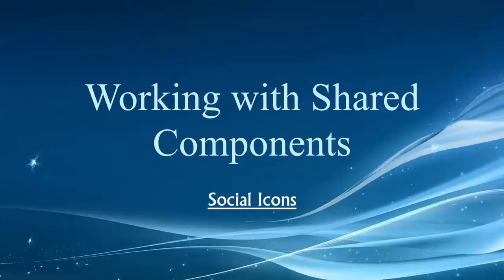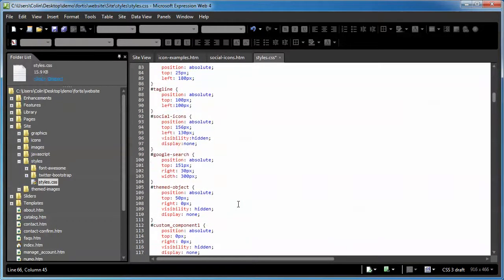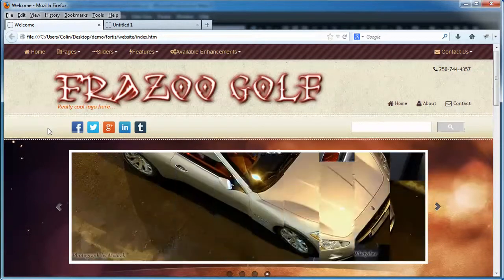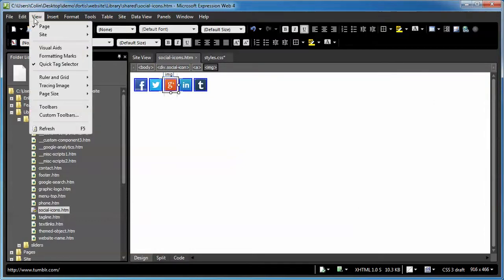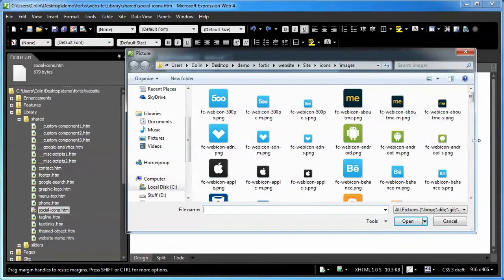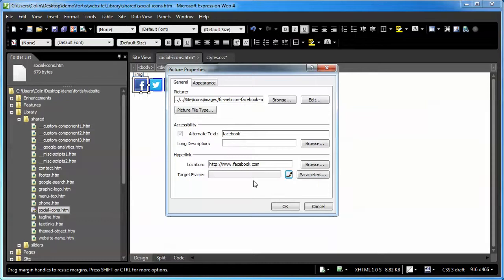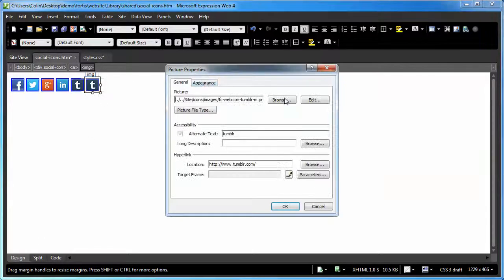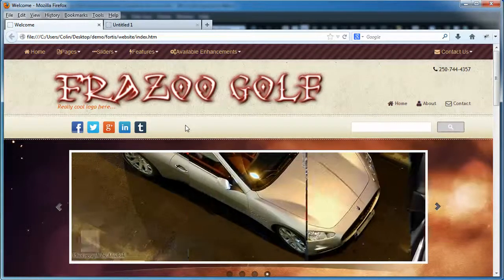Social Icons Microsoft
Learn how to update the social networking icons using your Microsoft editor.